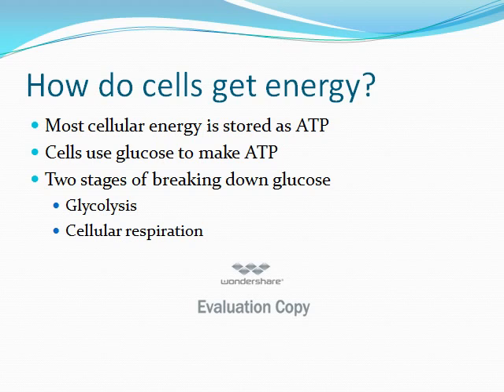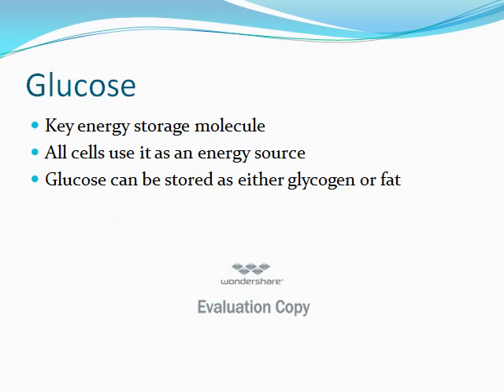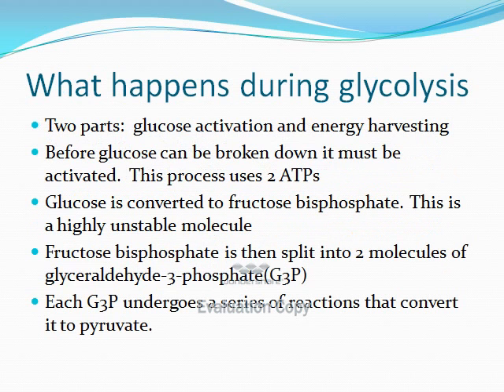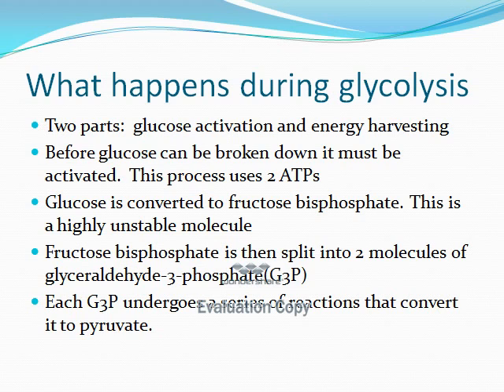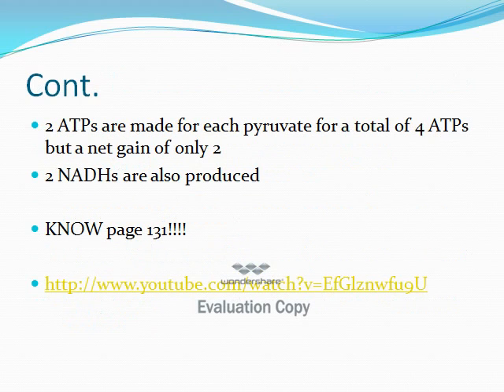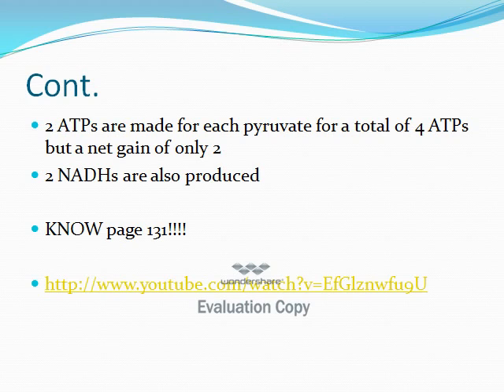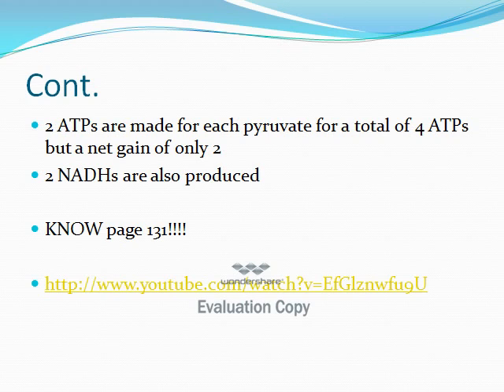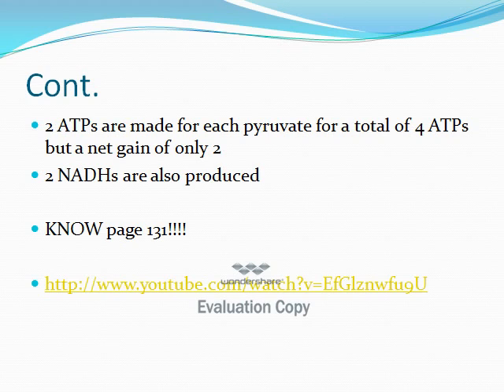Glycolysis and Cellular Respiration BIO II 1 1recording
Brookhaven Academy Glycolysis Lecture Recording